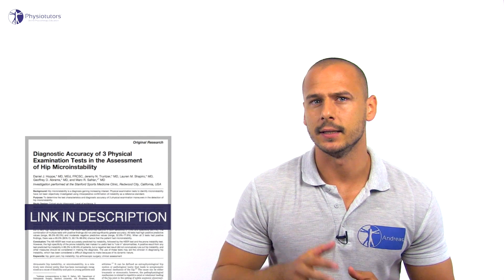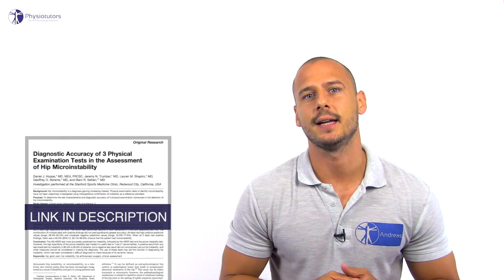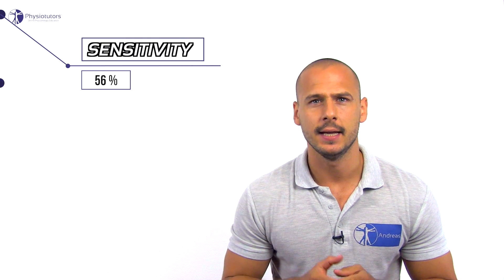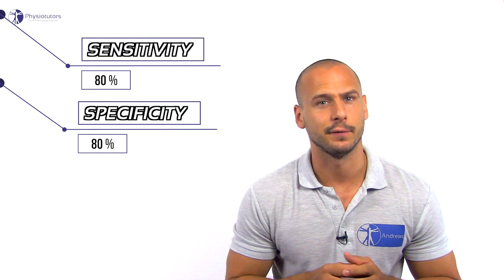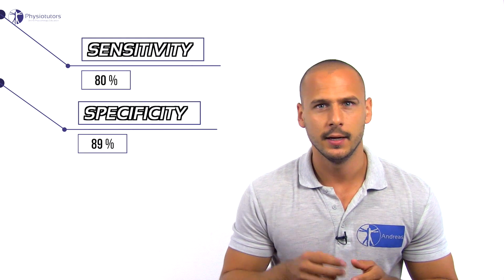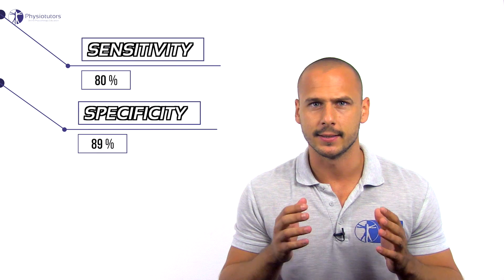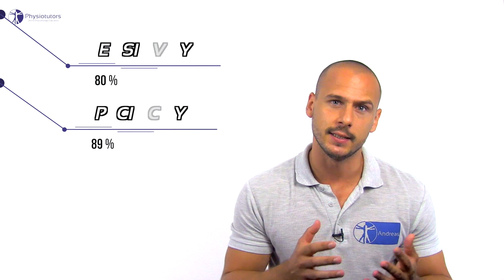AB-HEER Test | Hip Microinstability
Enroll in our online course The AB-HEER Test or Abduction Hyperextension External Rotation Test is a stress test for anterior apprehension in hip microinstability